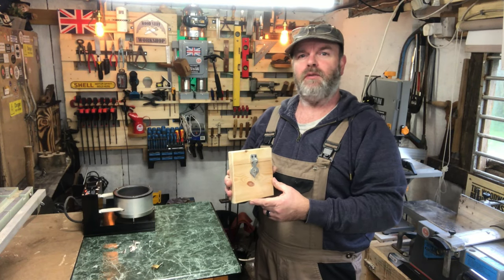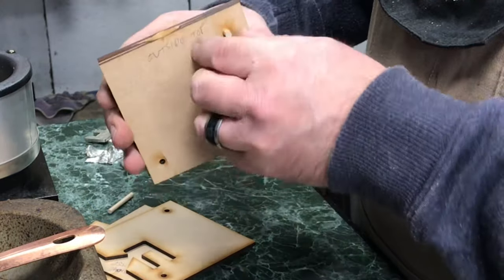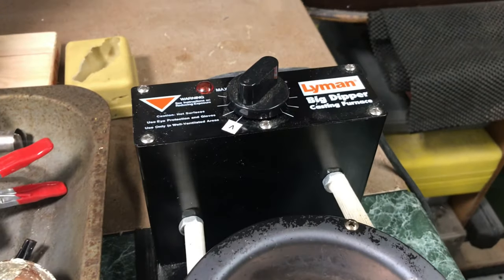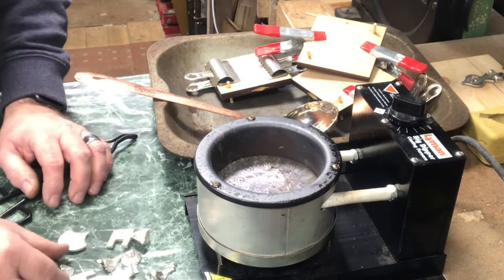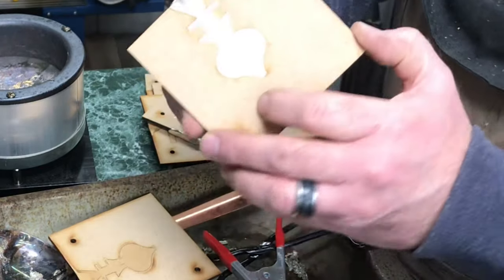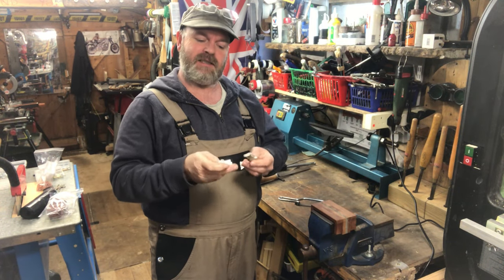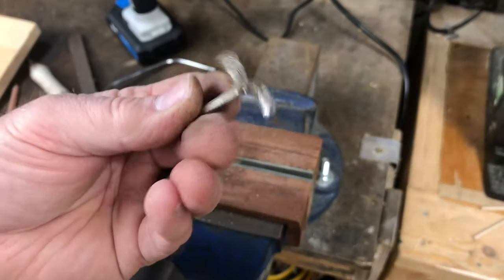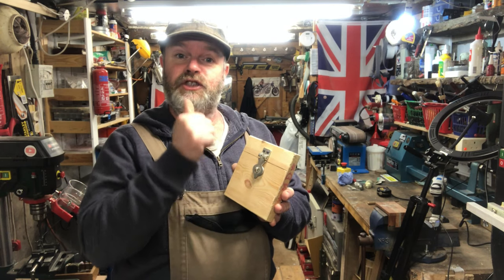In The Workshop / Pewter Casting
Channel Shop In this video I show how I make decorative pewter hasp and staples for small wooden boxes.